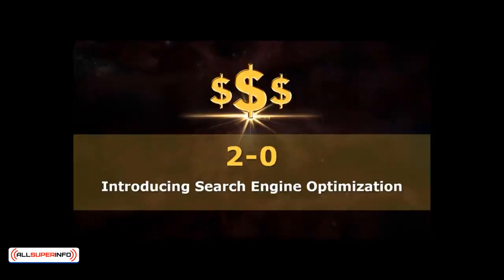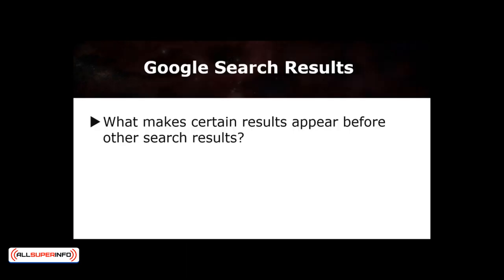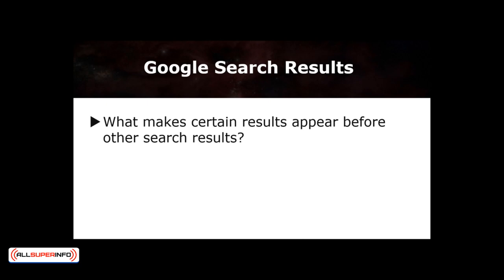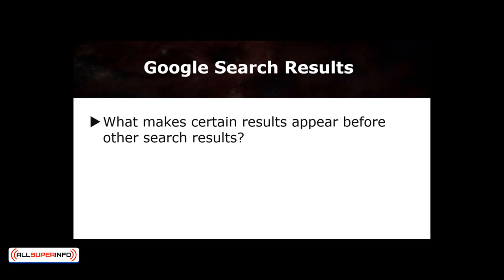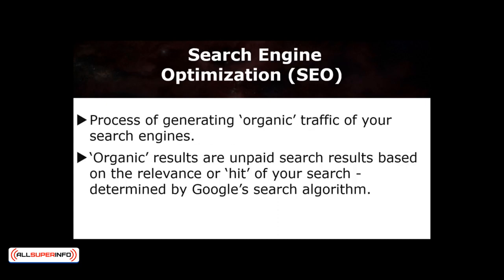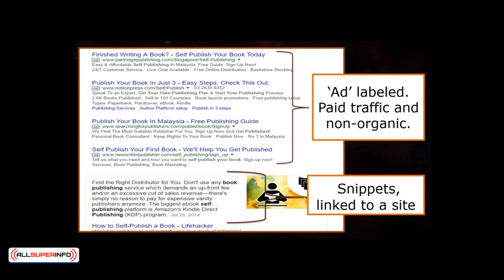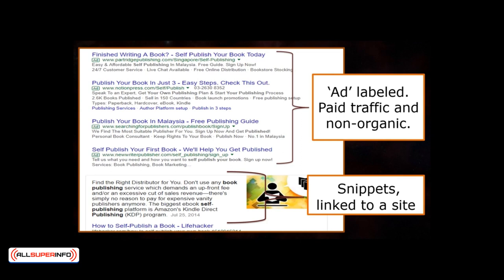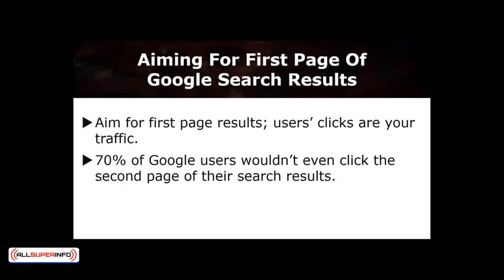2 0 Introducing Search Engine Optimization